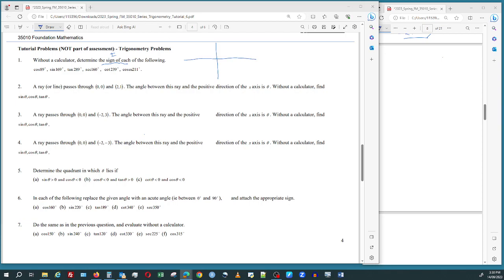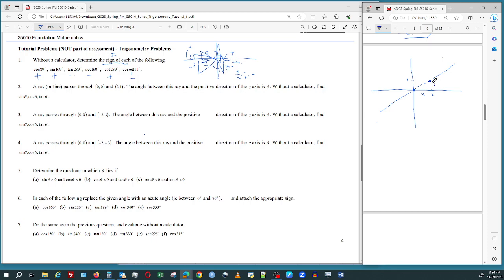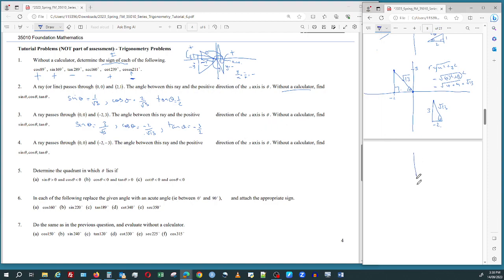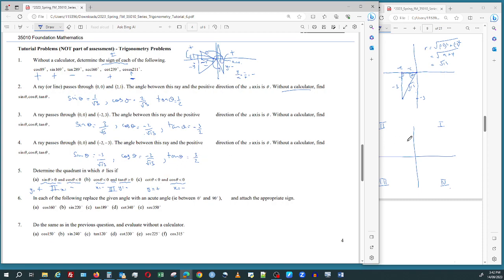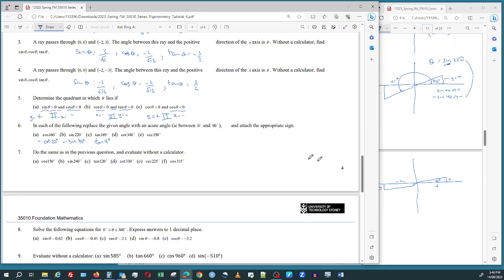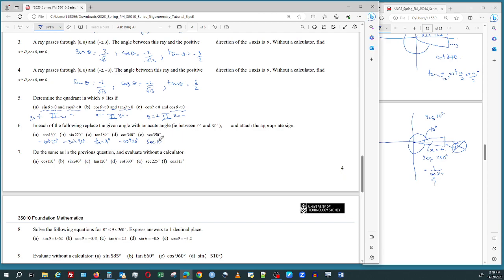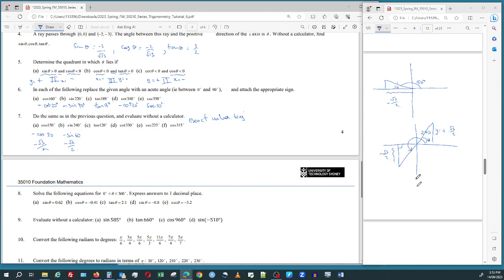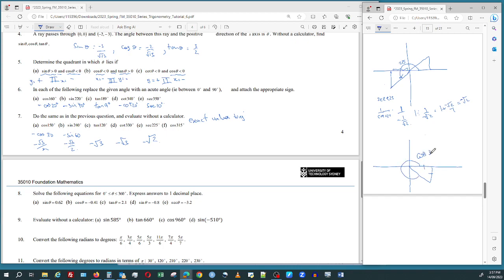2023 Spring FM 35010 Series Trigonometry Tutorial 6 part 4